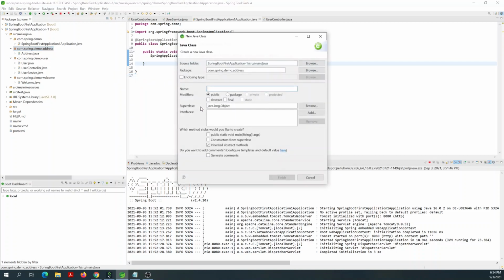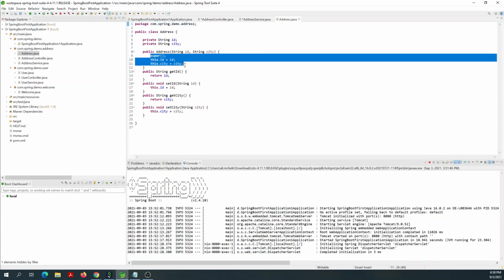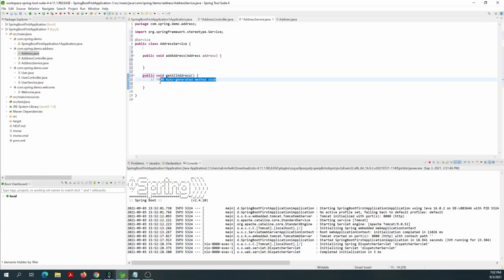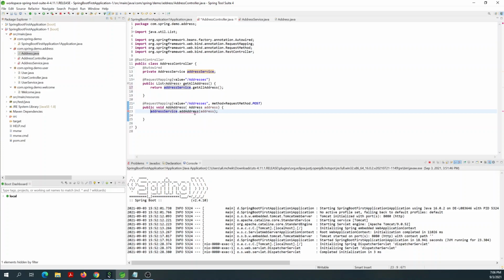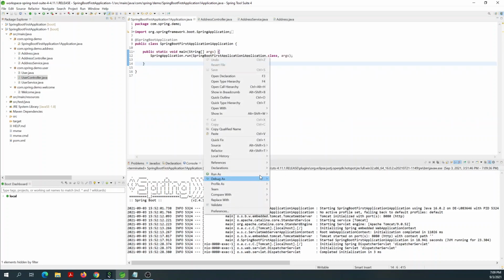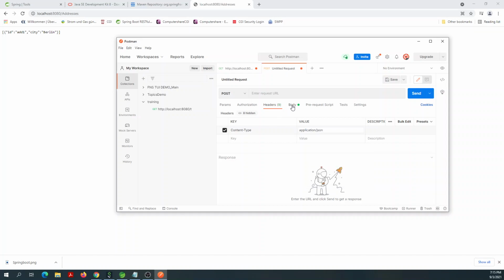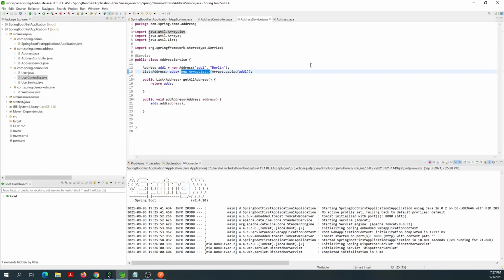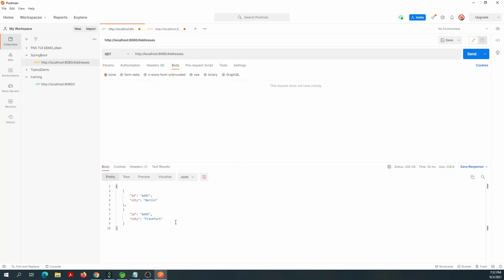Spring Boot-4: send a json file to the localhost in spring boot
using post man to send a post method using json file in spring boot
run localhost in spring boot